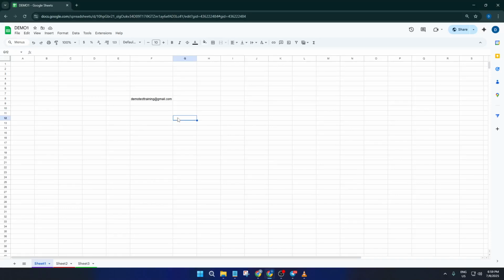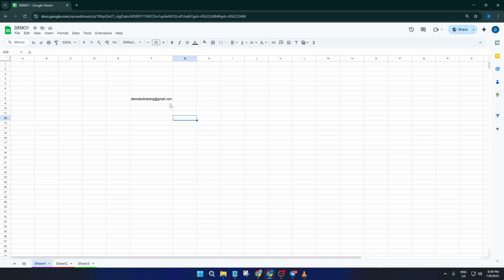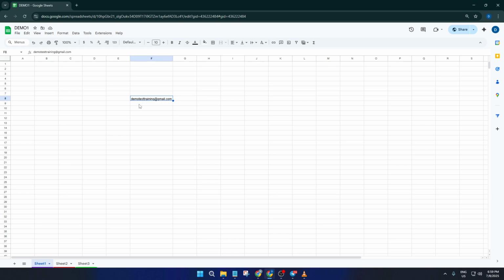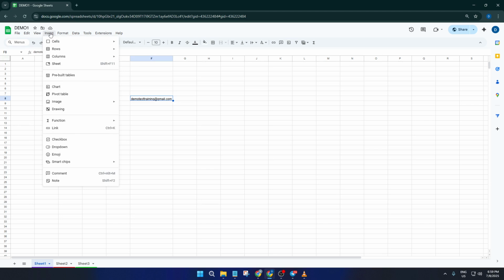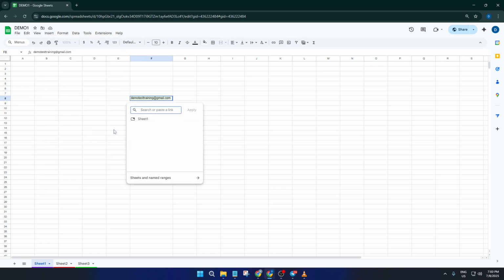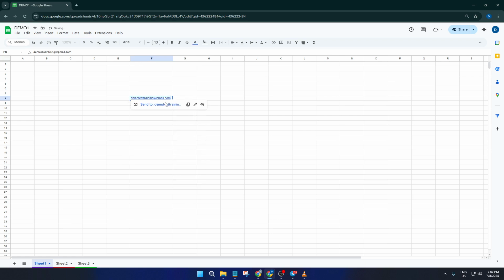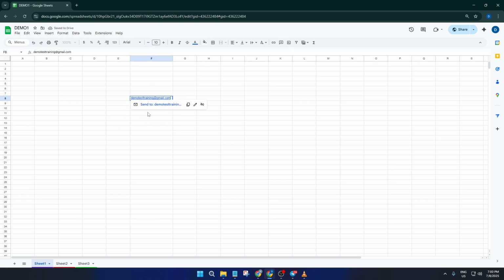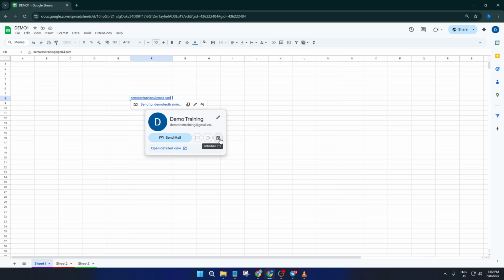How to Hyperlink an Email Address in Google Sheets [2026 Guide]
Want to make email addresses clickable in Google Sheets? In this tutorial, you'll learn how to create clickable email links so you can quickly open an email message directly from your spreadsheet.

In this video, you'll learn how to:

✅ Use the HYPERLINK function
✅ Create mailto links in Google Sheets
✅ Add custom text for email links
✅ Apply email hyperlinks to multiple cells